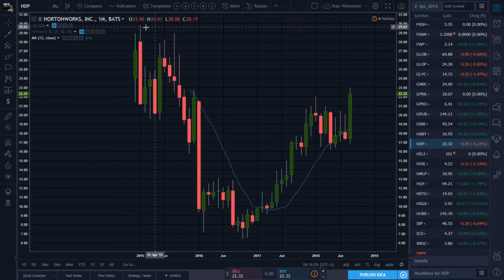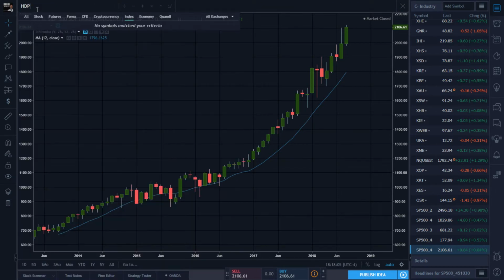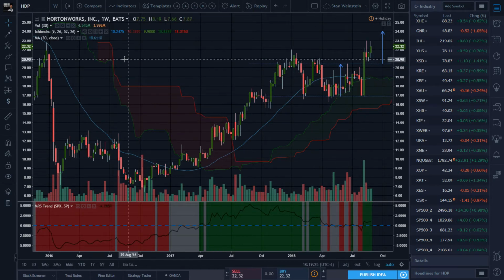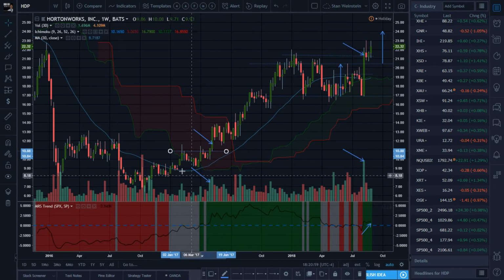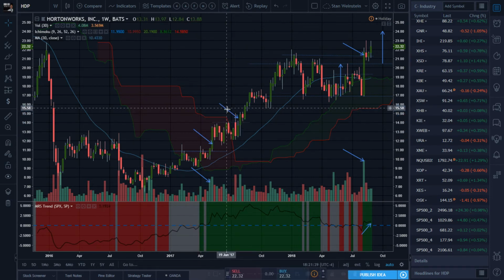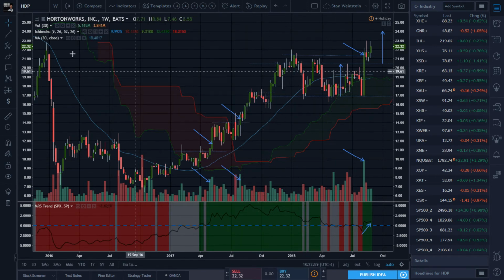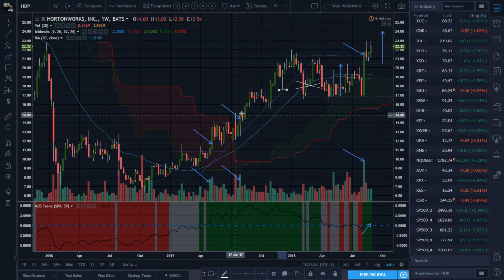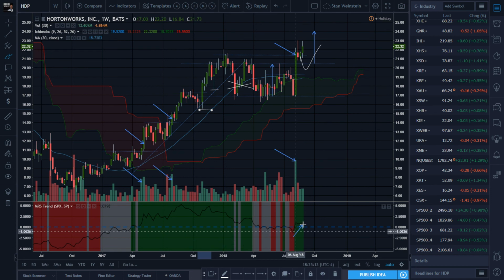Secretwars #0186 - Hortonworks, Inc. rolling a nice Stage 2!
Monthly confirmed breakout. Now waiting for pullback on low volume to enter. $hdp $study